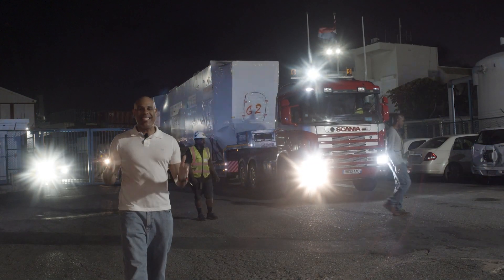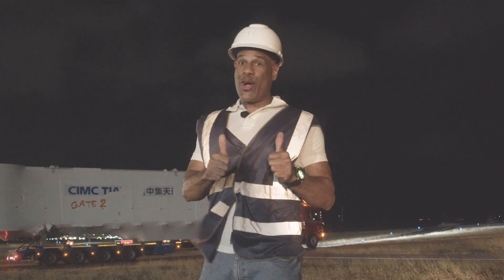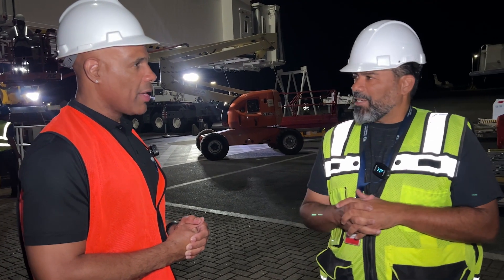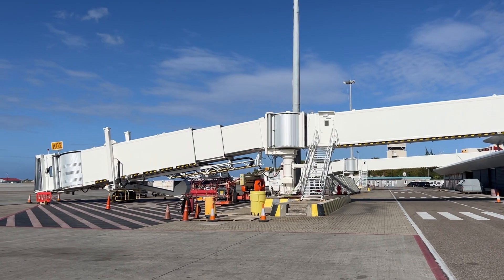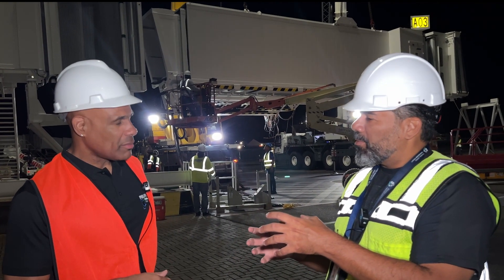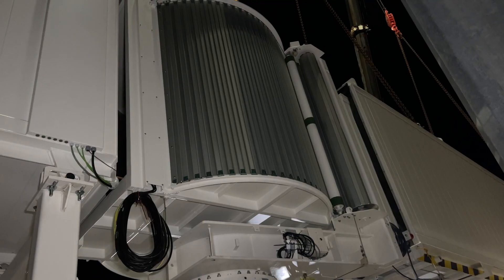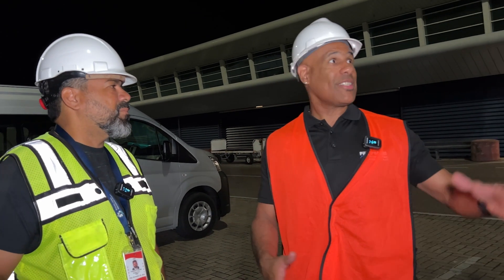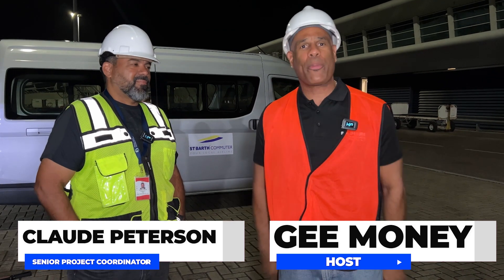Restoring A Princess - S1 - Episode 8 - ONE BRIDGE AT A TIME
Watch Episode 8 of the "Restoring a Princess” courtesy of the PJIAE N.V. as we continue to update you on the Airport Terminal Reconstruction Project